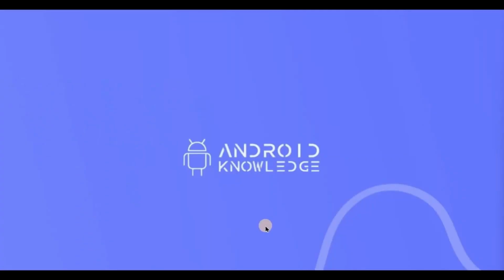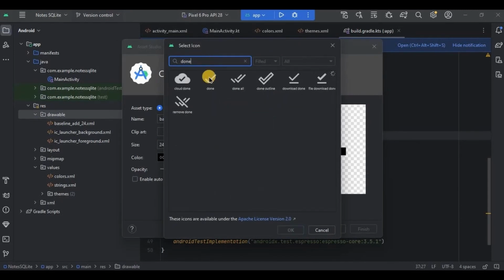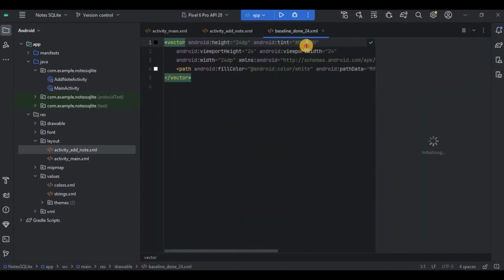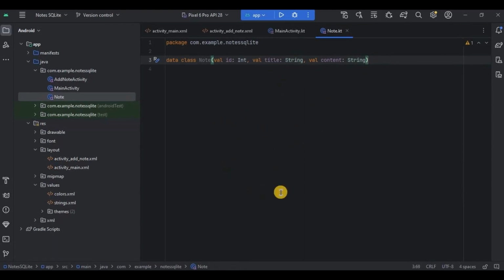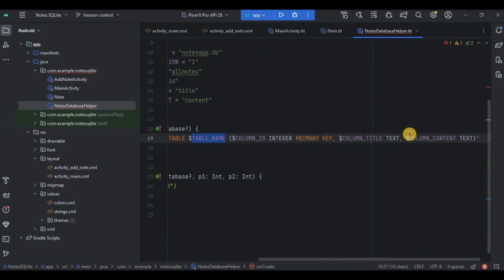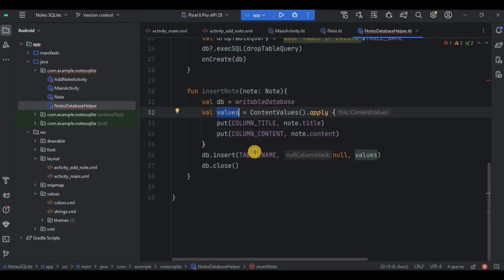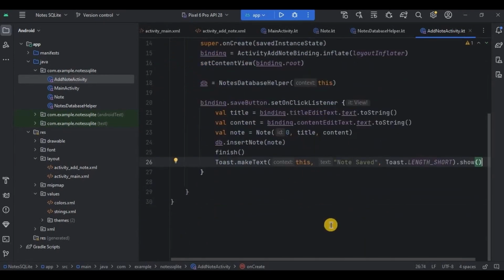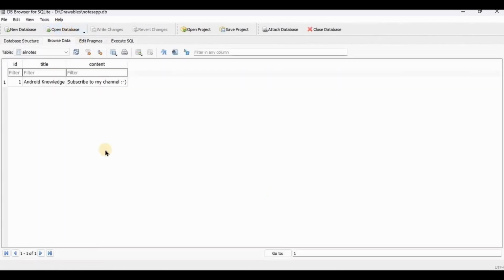Notes App - Store Data in SQLite Database in Android Studio using Kotlin | CRUD Part 1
In this video, we will learn how to create data in sqlite database in android studio using kotlin - Notes App Part 1

My Best Laptop for Android Development:

My Laptop SSD for Fast Android Studio Experience:

My Laptop Stand with Cooling Fans - Avoid Heating Due to Android Studio:

Chapters:
00:00 - Intro
00:08 - Overview
00:42 - Preview
02:14 - Create new project
02:28 - Pre-requisites
05:58 - activity_main.xml
06:50 - activity_add_note.xml
09:18 - MainActivity.kt
10:52 - Note.kt
11:44 - NotesDatabaseHelper.kt
20:12 - AddNoteActivity.kt
24:02 - Output